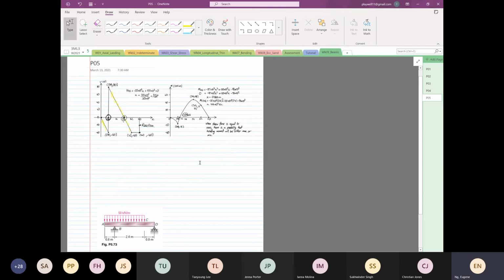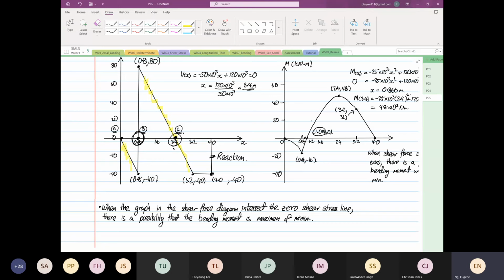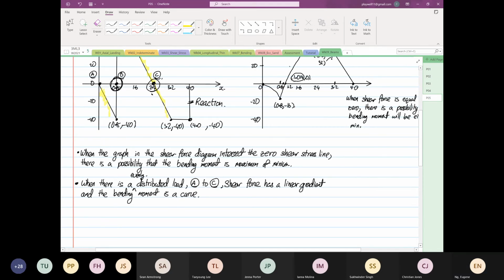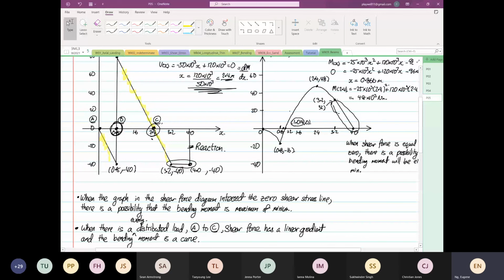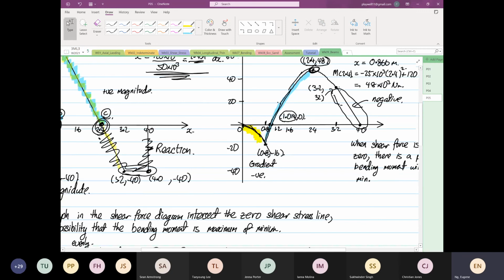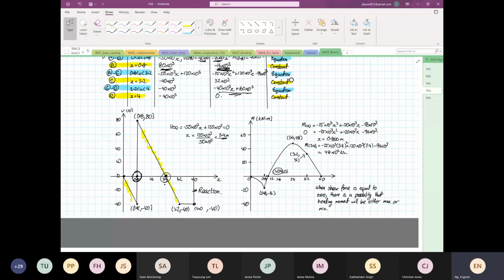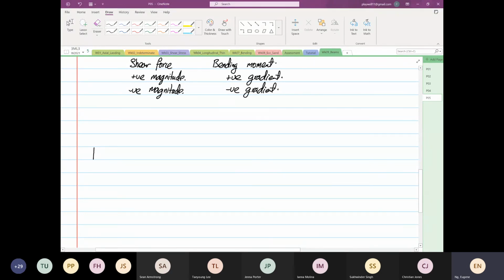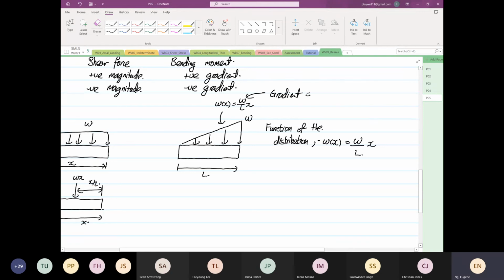W09 Beams P11